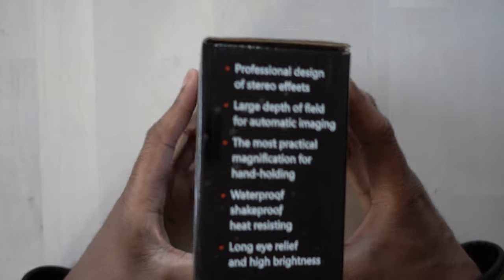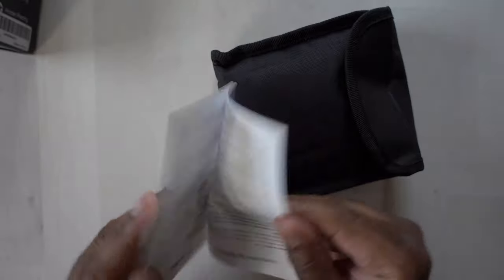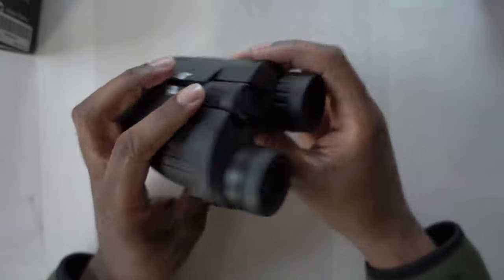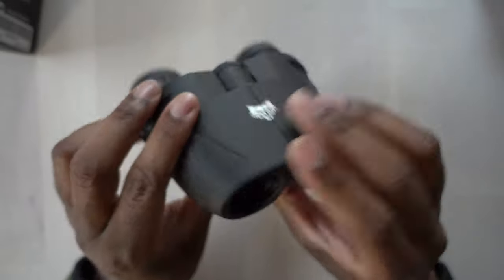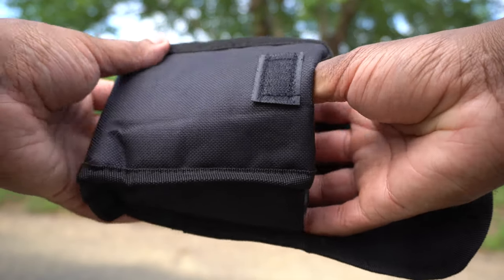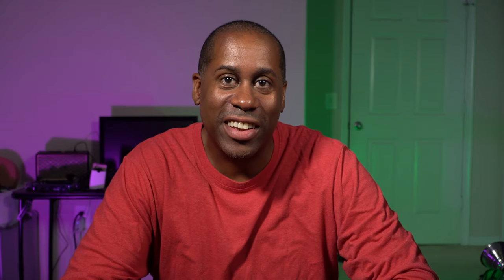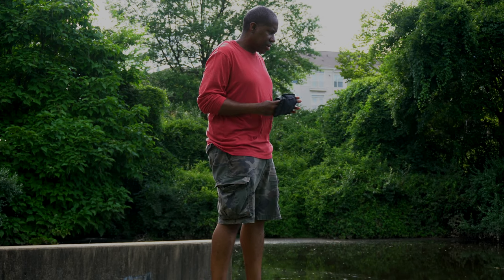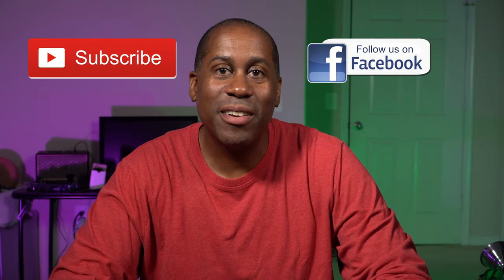iFKoo B1 10x25 Compact Binoculars Today I Feel Like TIFL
iFKoo B1 10x25 Compact Binoculars
Good: The first thing you notice when you open the box is there is a nice pouch inside to carry the binoculars also comes with a strap to carry them and a cleaning cloth to clean the lenses.
Good: These binoculars are very light weight and they are small and compact so if you were out and you want to put these in your back pocket or your cargo pants or even a jacket pocket they are small enough to fit.
Good: These have 10x25 magnification and a focusing dial so you can adjust them until you can see clearly for your individual eye sight.
Bad: I didn’t find anything worth mentioning on the bad side. These are pretty basic binoculars and as such they do their intended job well but don’t expect extra of more expensive models.
To Learn More or Purchase The ifKoo B1 10x25 Compact Binoculars